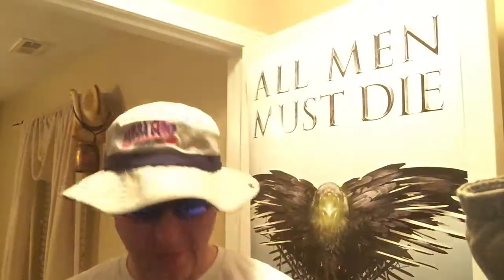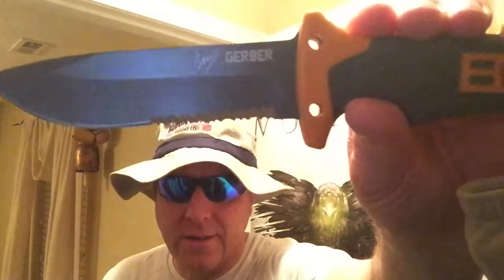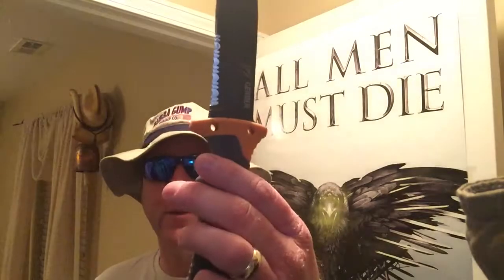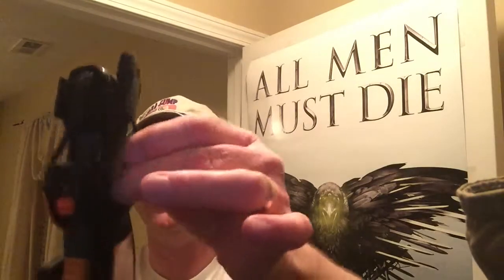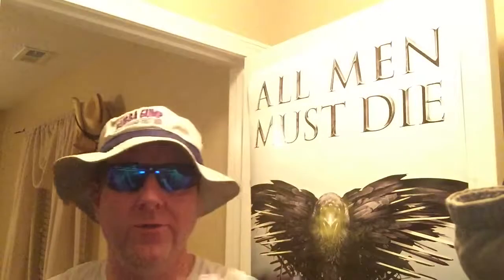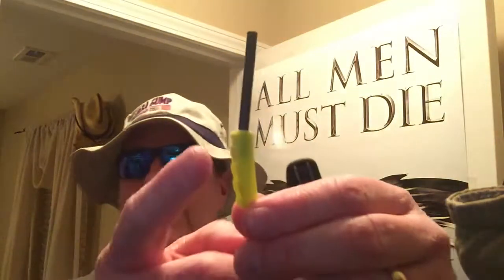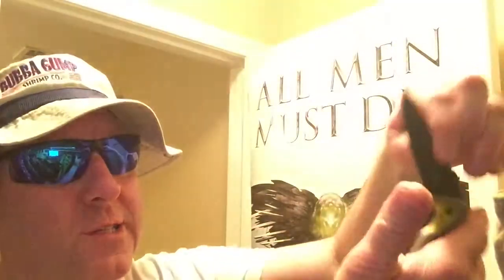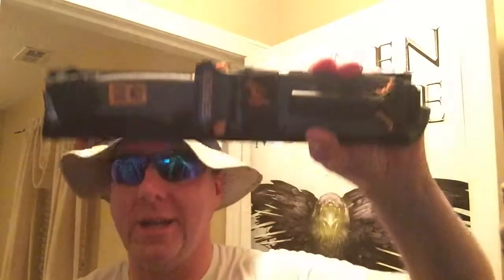Camillus Les Stroud SK Desert Folding Knife & the Gerber Bear Grylls Ultimate Fixed Blade Knife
Bring to this video two different knives: the Camillus Les Stroud SK Desert Folding Knife and the Gerber Bear Grylls Ultimate Fixed Blade Knife!